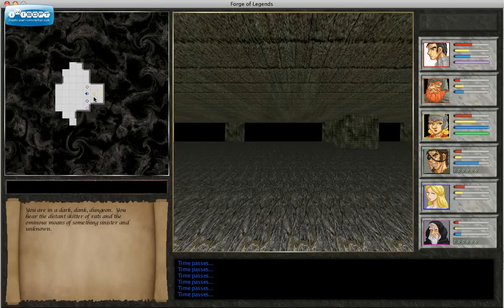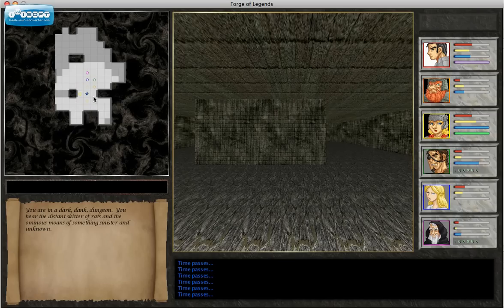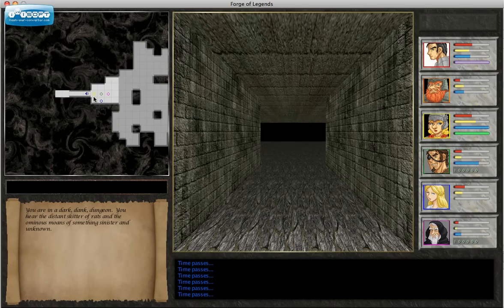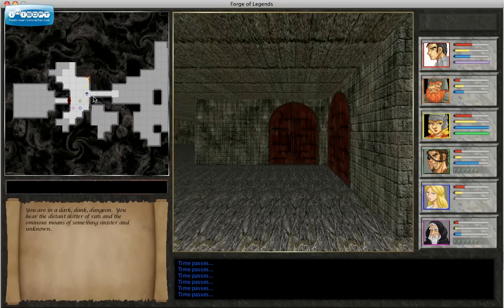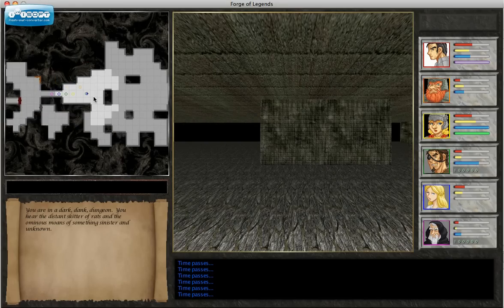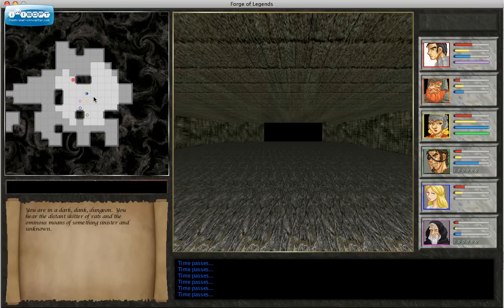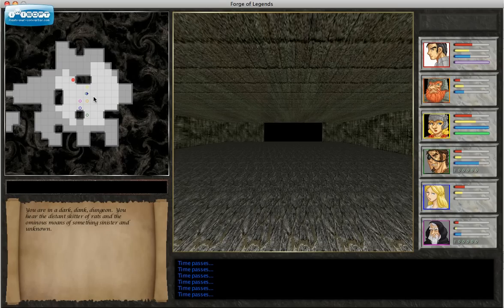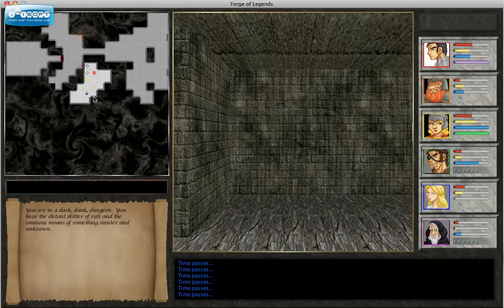Forge of Legends, Line of Sight 1